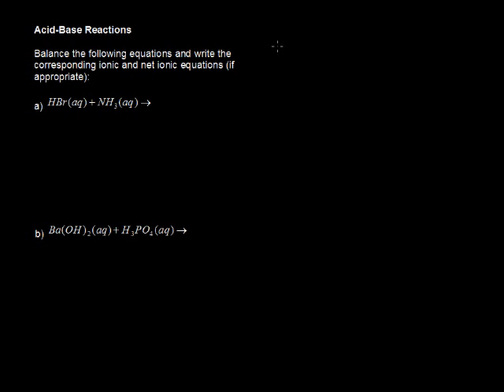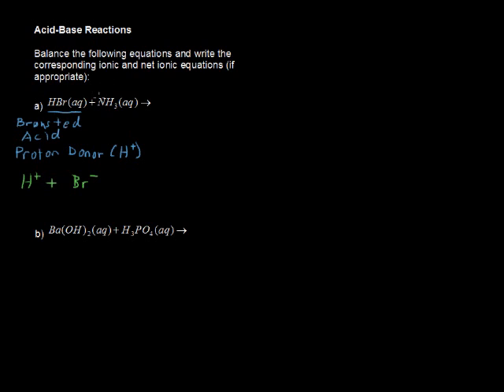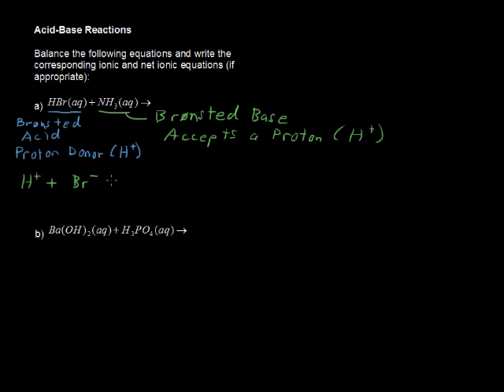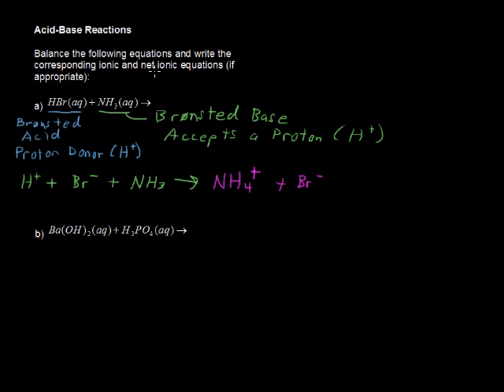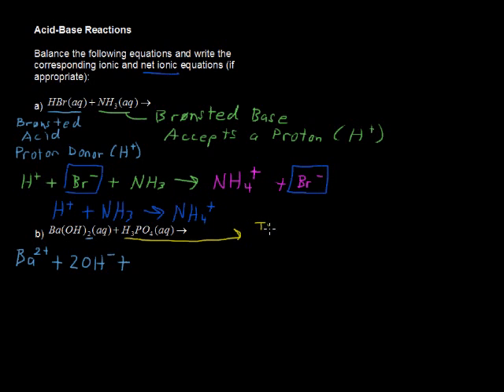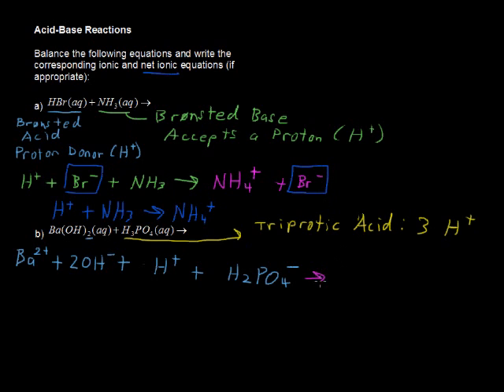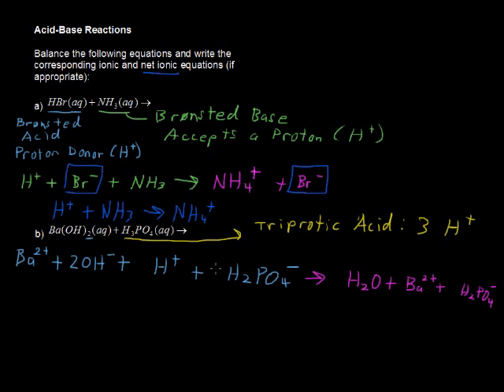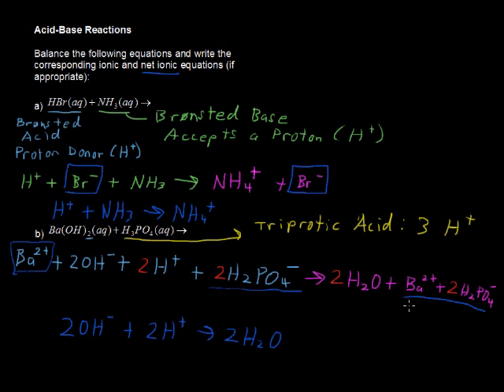What are Acid Base Reactions? - College Chemistry Tips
What are Acid Base Reactions? - College Chemistry Tips. Looking for college credit for Chemistry?